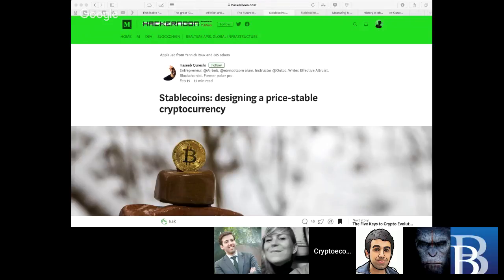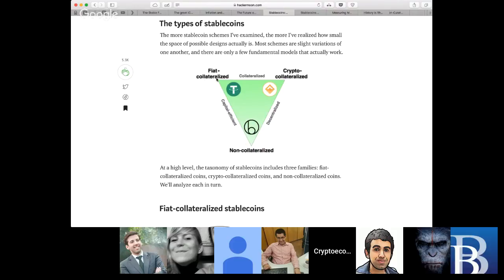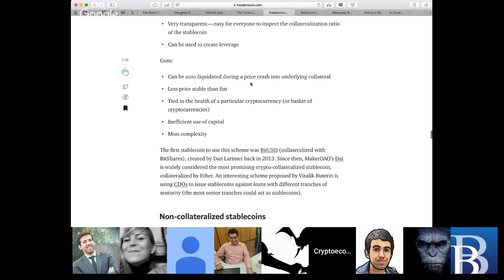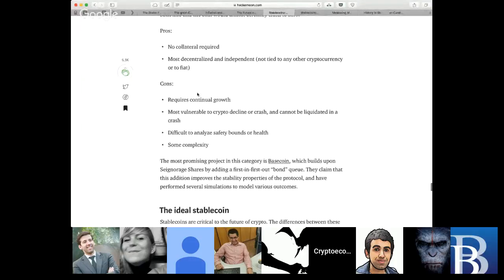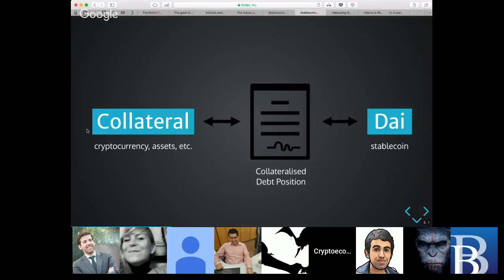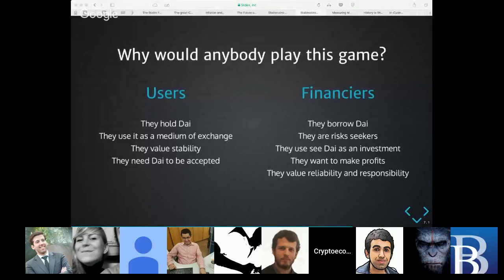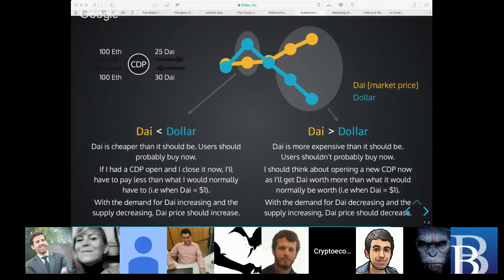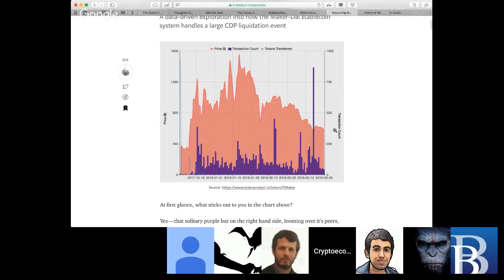Stablecoin Designs | CE UnConference 02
Agenda

1. Overview of the different stablecoin designs
2. Description of Maker
3. Discussion
4. Closing remarks

Moderator: @donhylo

Join us for our online session every Sunday at 5pm CEST